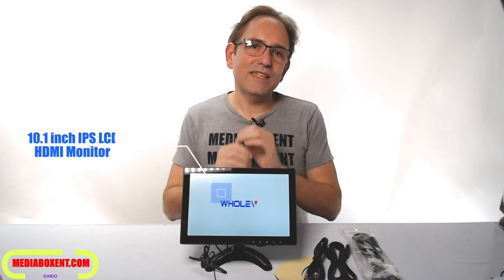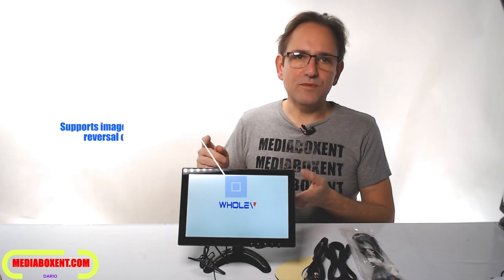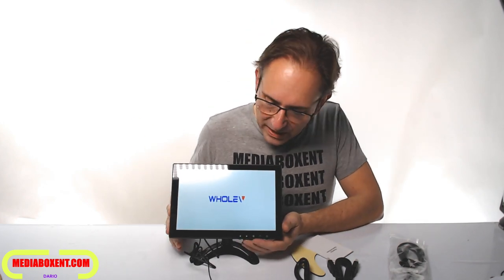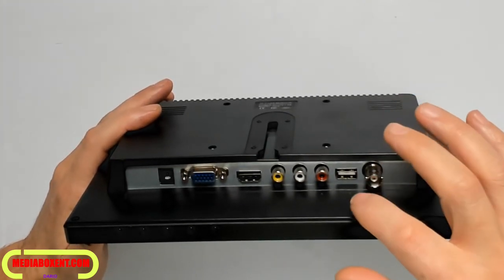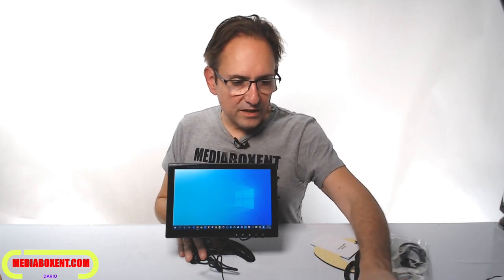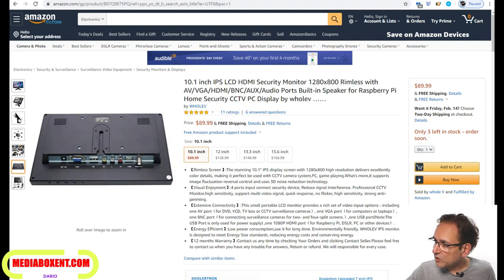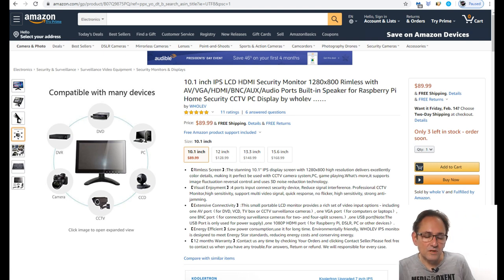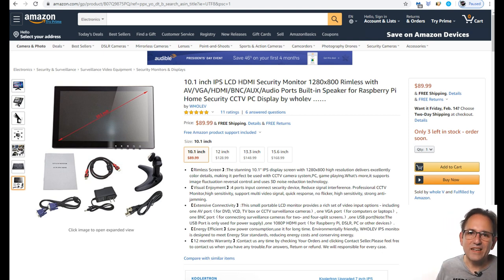10.1 inch IPS LCD HDMI Monitor 1280x800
10.1 inch IPS LCD HDMI Security Monitor 1280x800 Rimless with AV/VGA/HDMI/BNC/AUX/Audio Ports Built-in Speaker for Raspberry Pi Home Security CCTV PC Display

10.1 inch IPS LCD HDMI

*SOCIAL MEDIA*